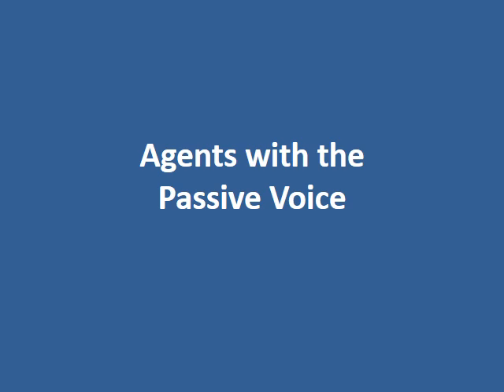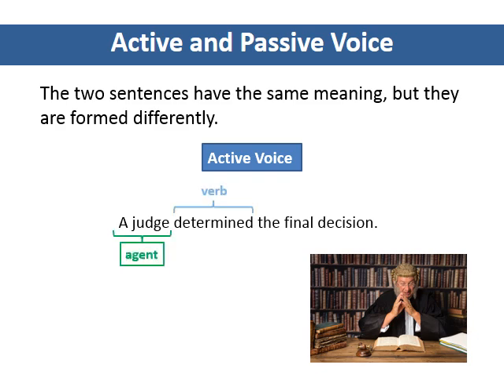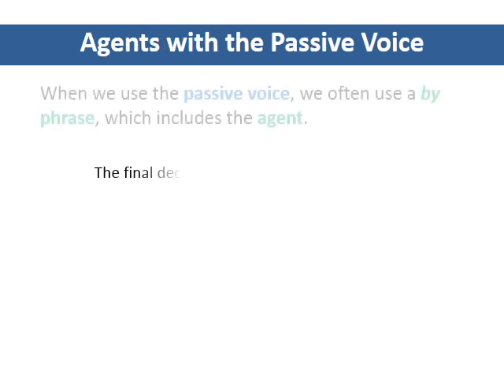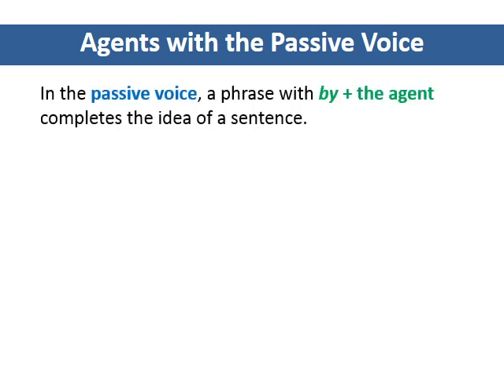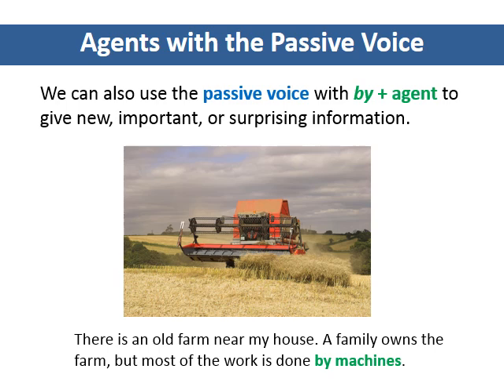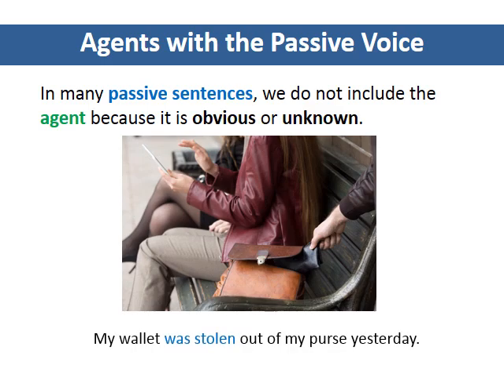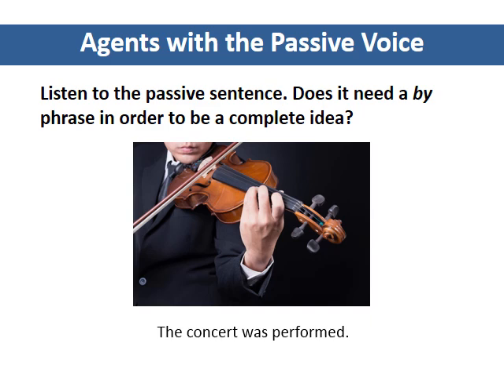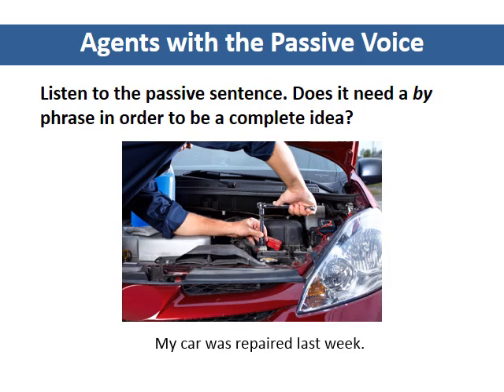Passive with agents